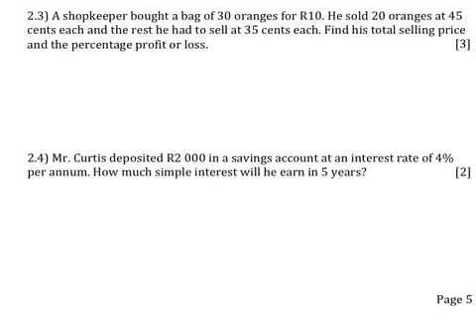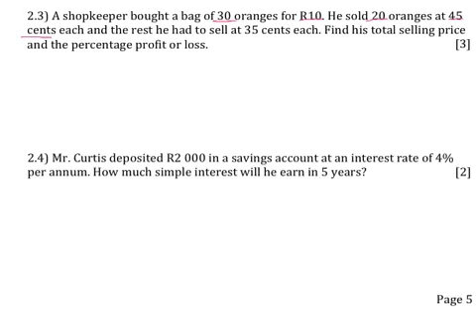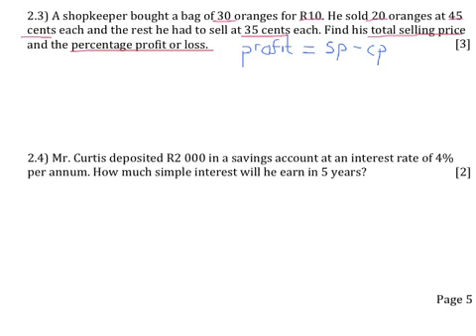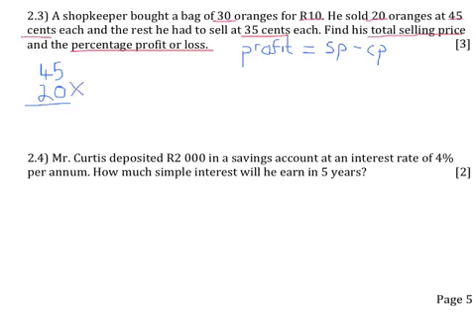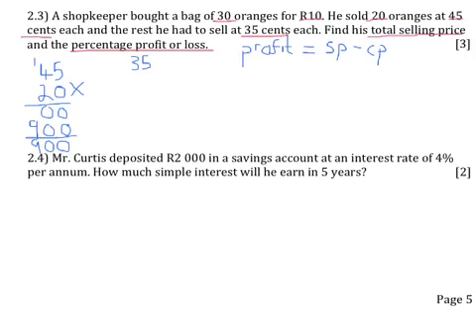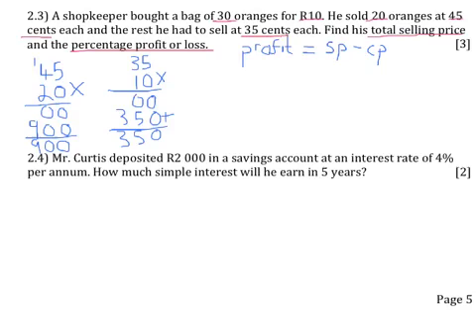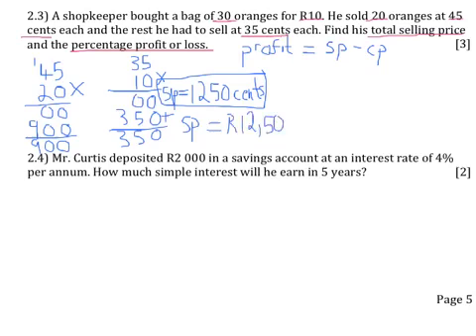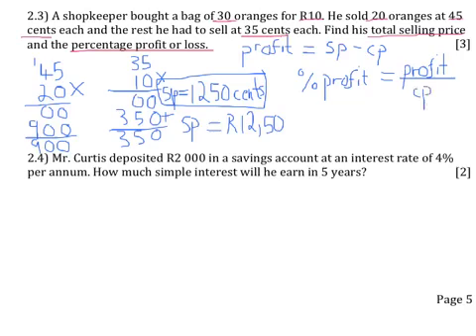Section B- Question 2.3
Percentage profit word problem